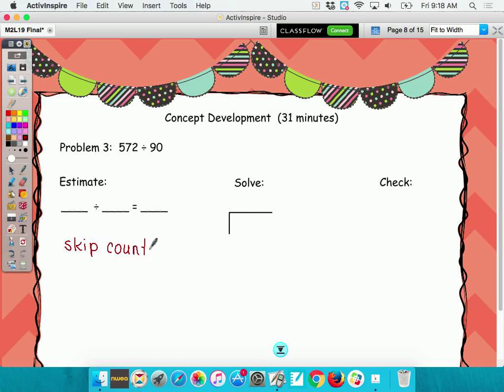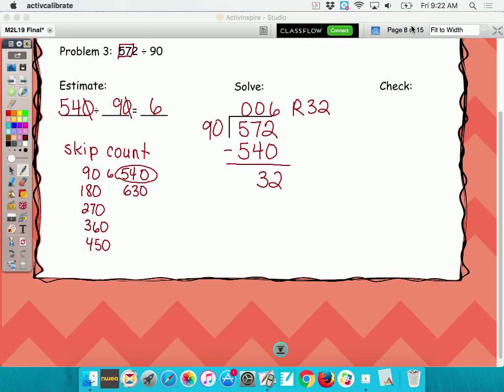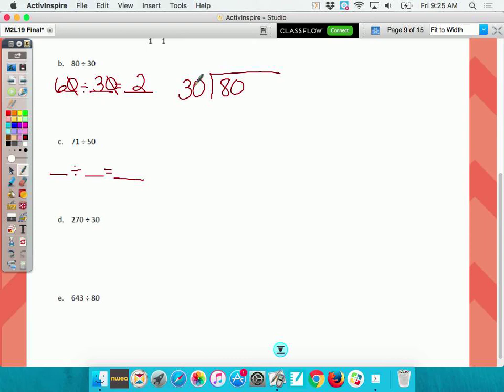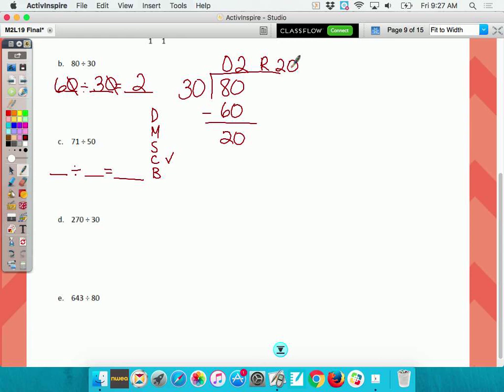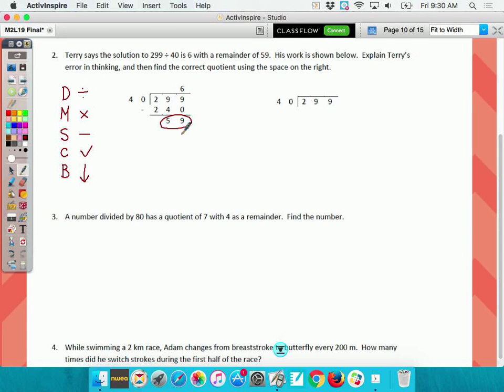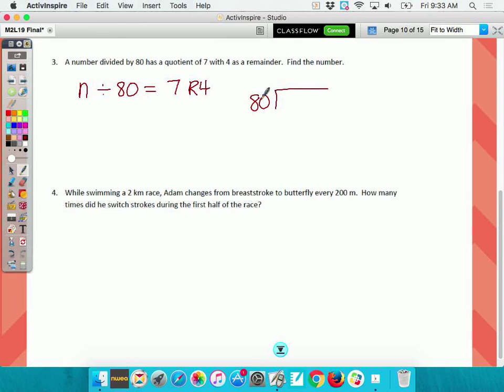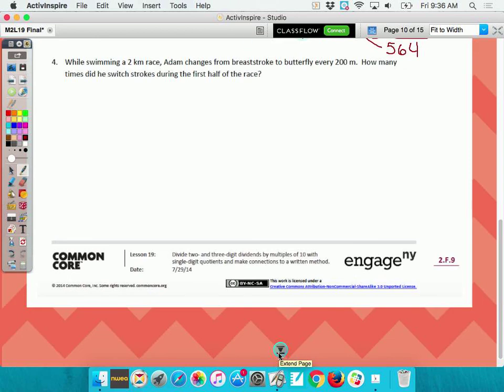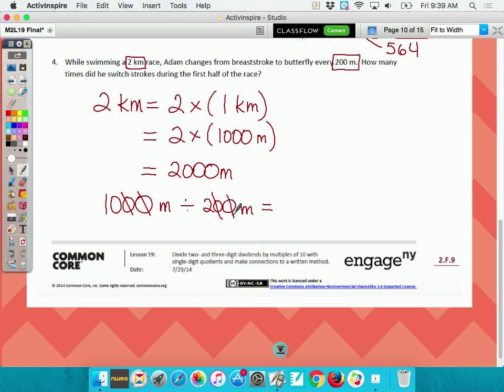M2L19 Part 2